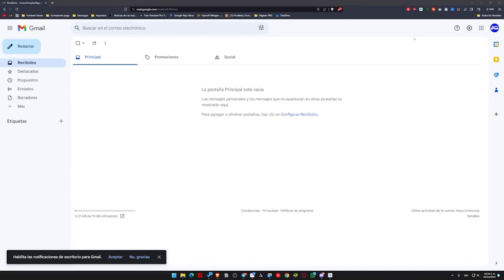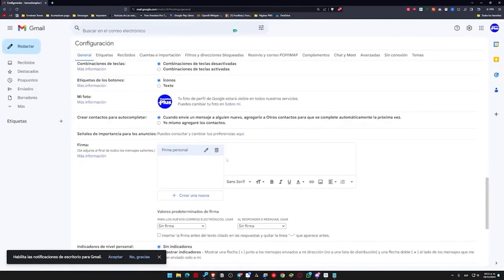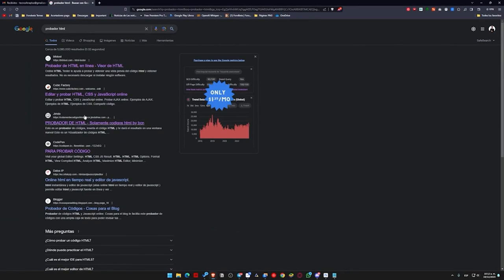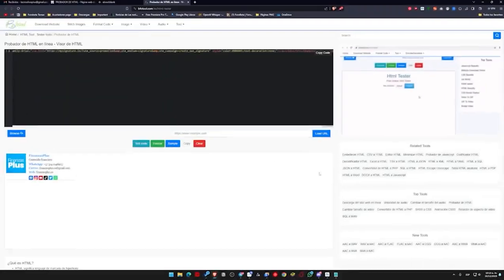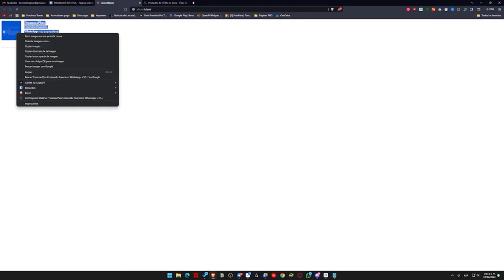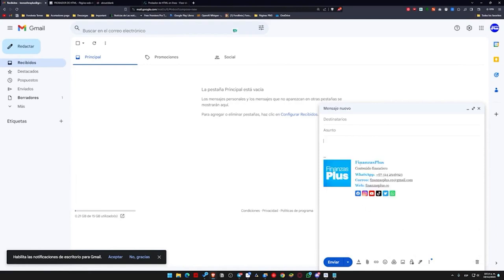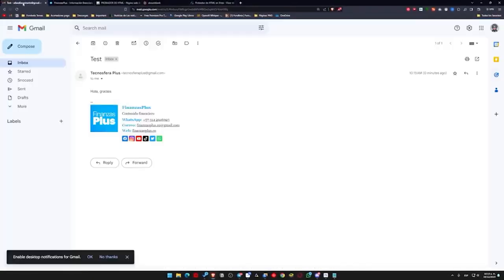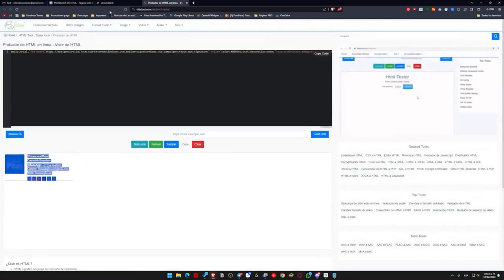How To Add HTML Signature In Gmail 2026